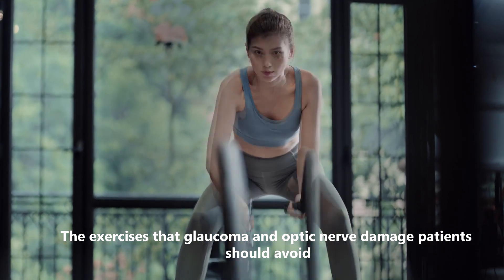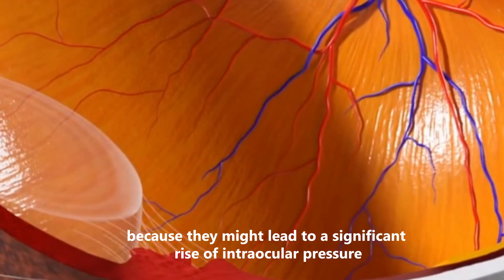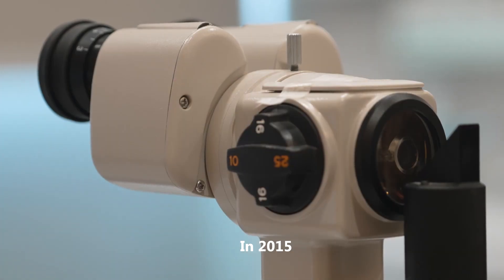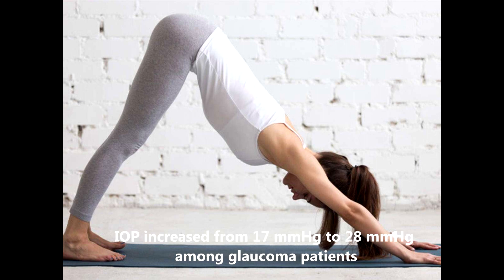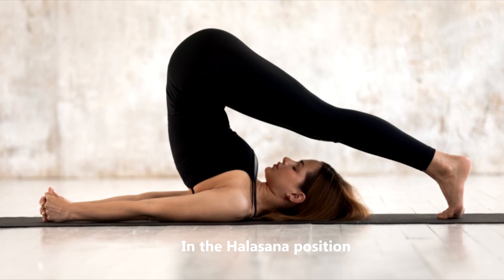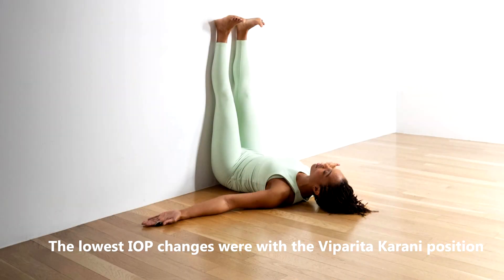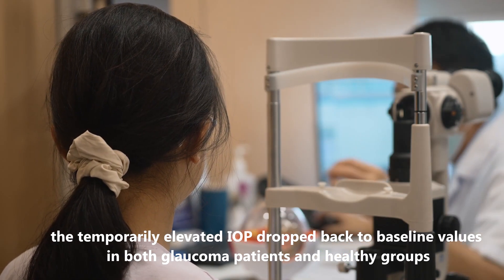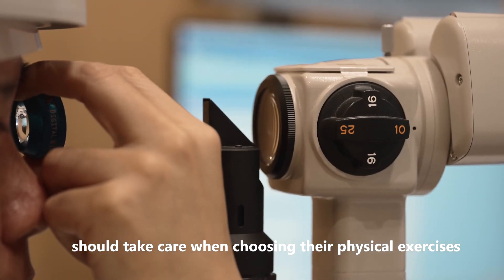The exercises that glaucoma and optic nerve damage patients should avoid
There are certain physical exercises such as pull-ups or weightlifting that should be avoided by glaucoma patients, because they might lead to a significant rise of intraocular pressure. The headstand positions are also considered to be dangerous for glaucoma and optic nerve damage patients.

Nowadays, yoga is considered to help reducing stress and strengthening health. Therefore, it becomes a chosen lifestyle for many people. However, individuals with elevated eye pressure should be very careful with some yoga poses they practice. In 2015 Dr. Robert Rich (New York Eye and Ear Infirmary of Mount Sinai) proved in a research paper that when doing the following four common yoga poses, the intraocular pressure can increase.

1. By doing the Adho Mukha Svanasana yoga position, commonly known as a downward facing dog, IOP increased from 17 mmHg to 28 mmHg among glaucoma patients, and from 17 to 29 mmHg among healthy participants.

2. By doing Uttanasana position, standing forward bend. The IOP from the glaucoma group increased from 17 to 27 mmHg, and from 18 to 26 mmHg among healthy participants.

3. In the Halasana position, the yoga plow, IOP increased from 18 to 24 mmHg among glaucoma patients, and from 18 to 22 mmHg among healthy individuals.

4. The lowest IOP changes were with the Viparita Karani position, legs up the wall. For glaucoma patients, the IOP increased from 17 to 21 mmHg, and for healthy individuals from 17 to 21 mmHg.

After the study, the temporarily elevated IOP dropped back to baseline values in both glaucoma patients and healthy groups. However, the potential danger for the glaucoma patients cannot be excluded. Therefore, yoga practitioners with glaucoma or optic nerve damages of different causes should take care when choosing their physical exercises.